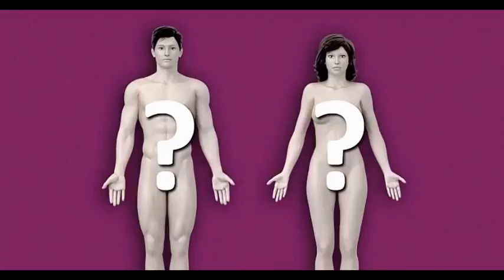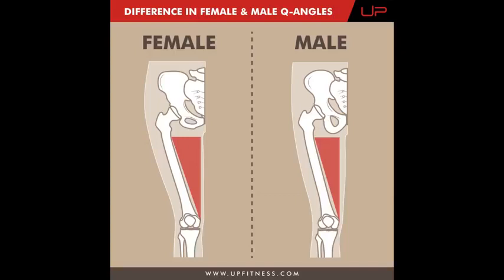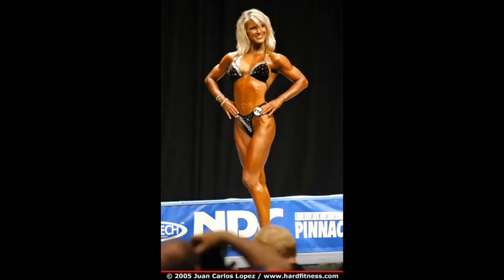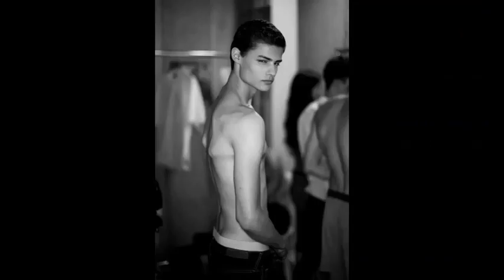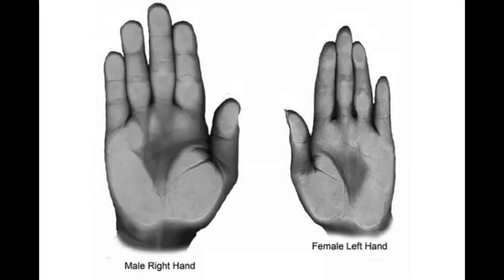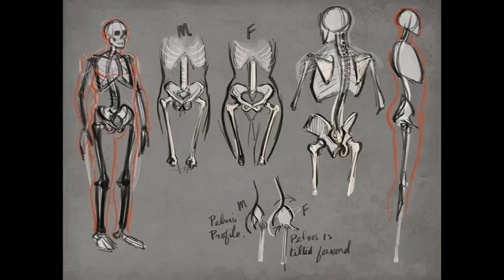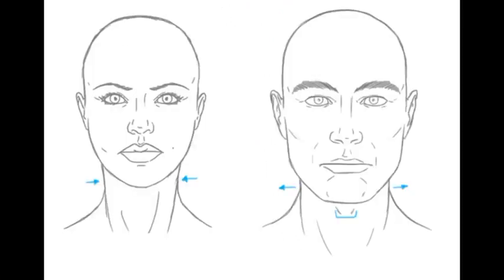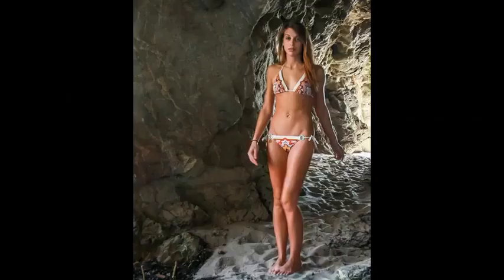Basic Anatomy Between Male and Female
AboveIsBelow breaks down some of the differences between male and female anatomy.

Visit her channel at “Antidote For Maya [AboveIsBelow 3]”.

Think you can't be fooled by Hollywood?  Think again.